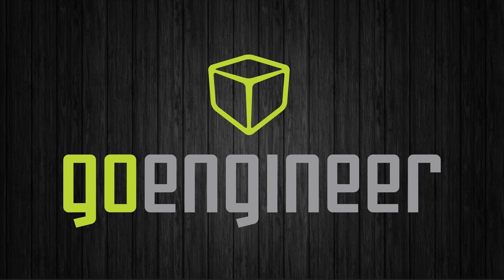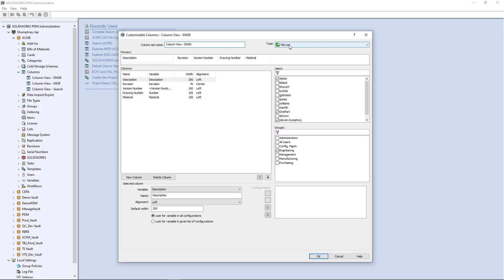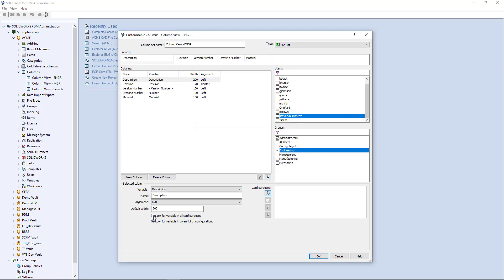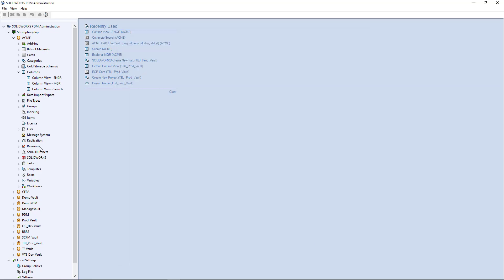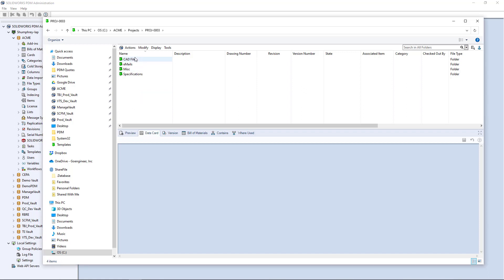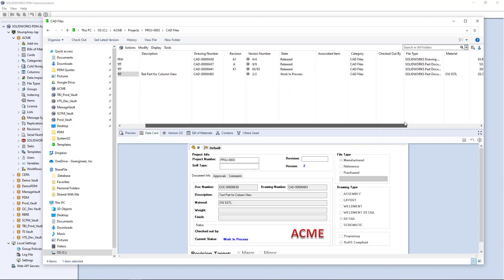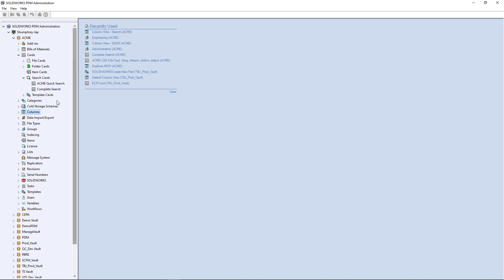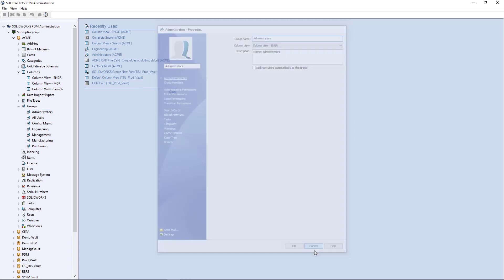SOLIDWORKS PDM Tutorial - How to Create Custom Column Views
Have you ever opened your Windows File Explorer into your SOLIDWORKS PDM Vault and had a hard time finding detailed information about the files you were looking at? Perhaps the information is not there at all! If that is the case, then this video is for you. This step-by-step guide will walk you through how to create custom column views for Windows File Explorer for both your file vault view as well as your Search results view. It also goes into depth on different use cases and scenarios where different users/groups may benefit from different file vault views in your SOLIDWORKS PDM vault.